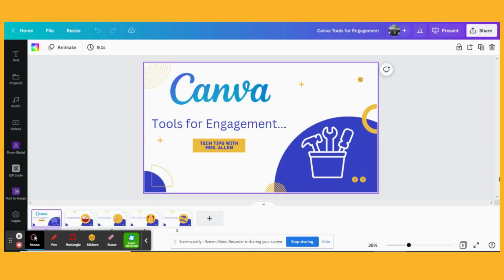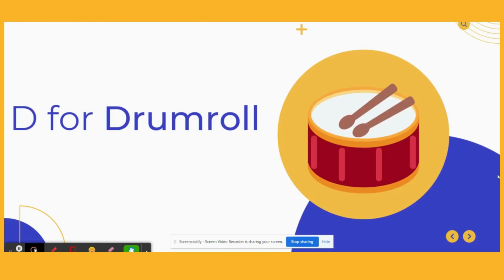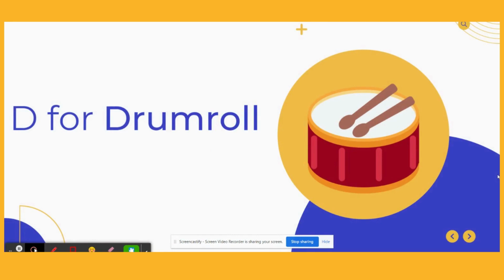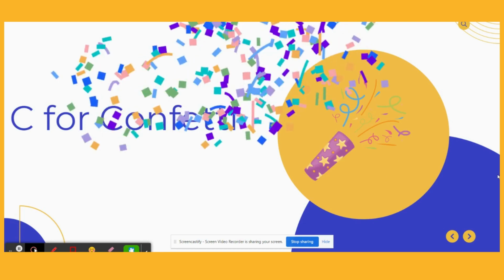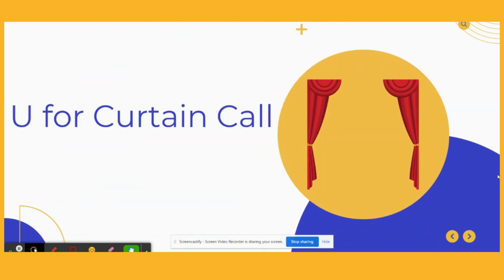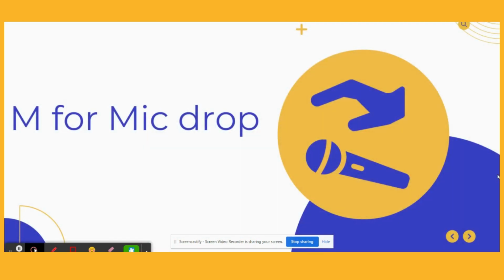Tech Tips How to Use Canva Engagment Tools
This video will demonstrate how to use different keyboard tools to engage students throughout a presentation.